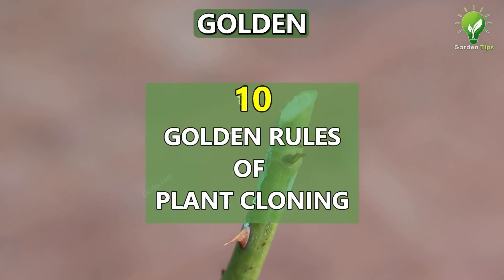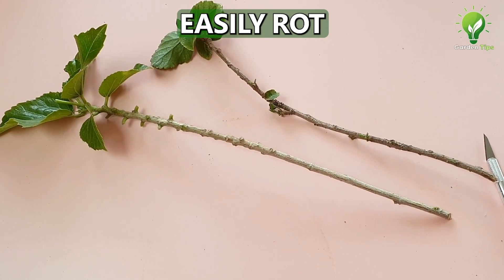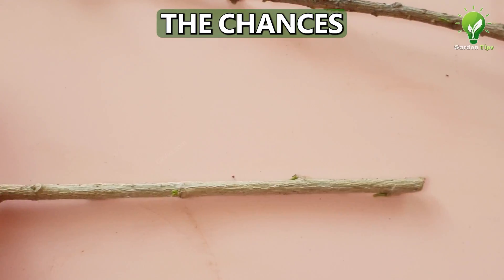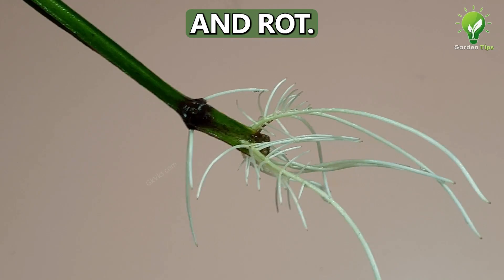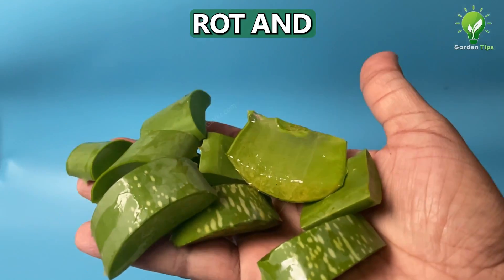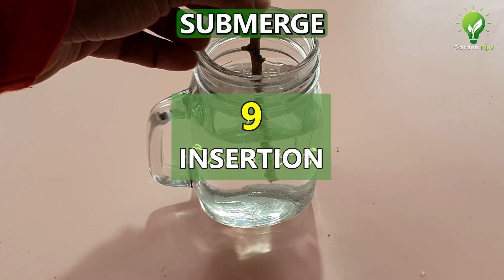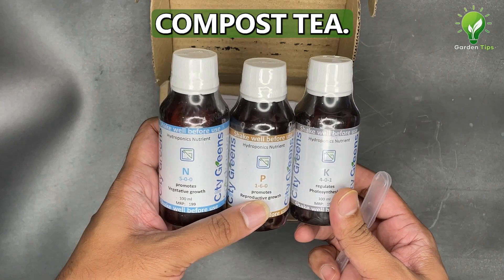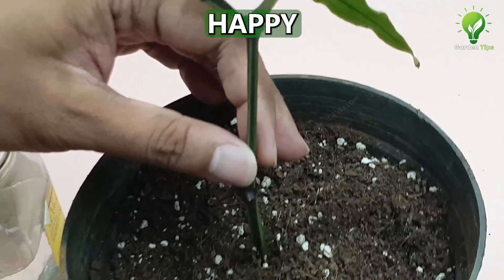10 Proven Techniques for Perfect Plant Cloning in Water | Hacks for Rooting Cuttings in Water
Want a 100% success rate for rooting plant cuttings in water?
This video reveals 10 proven techniques, golden rules, and science-backed hacks for perfect plant cloning!

Stop cuttings from rotting! We go beyond basic water propagation tips to cover advanced techniques used in professional settings, including the nitrogen draining concept and the essential oxygenation process.

10 Proven Hacks Revealed:
0:00 The video introduces 10 golden rules and hacks for successfully cloning plant cuttings in water.
0:20 Here are the 10 key tips for nearly 100% success in rooting cuttings:
0:24 1. Taking Healthy Cuttings: Start with healthy, semi-woody cuttings from a pest-free mother plant.
0:46 2. Making a Sharp Cut at a 45-degree Angle: Use a sterilized, sharp tool to make a precise cut half an inch below a node.
1:10 3. Length of Cuttings: Aim for 6-10 inch cuttings with at least two or three nodes, noting that shorter internode distances increase success rates.
1:31 4. Drain Out Nitrogen from the Branch: Prior to cutting, water the plant heavily to potentially drain nitrogen, which can hinder rooting.
1:49 5. Do Not Fertilize your Parent Plant: Avoid fertilizing the mother plant for at least 15 days before taking cuttings to reduce nitrogen levels.
1:59 6. Prepare Rooting Solution: Use clean, soft water, or enhance it with rooting hormone powder, aspirin/willow water, or fresh aloe vera gel to boost rooting and prevent rot.
3:01 7. Use Clean Containers and Change Water: Use transparent, clean containers and refresh the water or rooting solution every 3-4 days.
3:13 8. Oxygenate the Tissues: Daily, lift the cutting out of the water and stir the water to oxygenate it, which is crucial for root formation.
3:42 9. Submerge the Cutting into Water or Your Rooting Solution: Submerge the cutting at least 2 inches above the lowermost node, keep it in indirect light, and consider covering it with a polythene bag for optimum conditions.
4:13 What to feed them? Do not feed nutrients until roots develop; once rooted, use dilute NPK or compost tea, and consider Vitamin B1 to alleviate stress.
4:51 10. Transplant into Soil: Transplant the cuttings into potting mix once multiple roots, about an inch long, have emerged.
5:02 The video concludes by asking for likes, comments, shares, and subscriptions for more gardening tips.

Firstly, it begins with selecting healthy cuttings and making precise cuts at a 45-degree angle to maximize surface area for root growth. Paying attention to the length of the cuttings is crucial, as is draining out excess nitrogen from the branch to encourage rooting. Avoiding fertilization of the parent plant is another key tip, ensuring the focus remains on rooting the cuttings. To enhance rooting, a rooting solution infused with specific nutrients is prepared, while clean containers and regular water changes maintain a conducive environment for growth.

Furthermore, oxygenating the tissues of the cuttings and submerging them in water or a rooting solution are pivotal steps in the process. Once roots have developed sufficiently, transplanting the cuttings into soil completes the cloning journey. Understanding these concepts, including the nitrogen draining concept and oxygenation, unlocks the potential for nearly 100 percent success rate in cloning. Lastly, the question of what to feed the stem cuttings is addressed, emphasizing the importance of providing appropriate nutrients to support their growth and development.